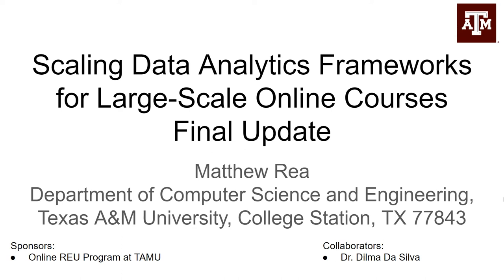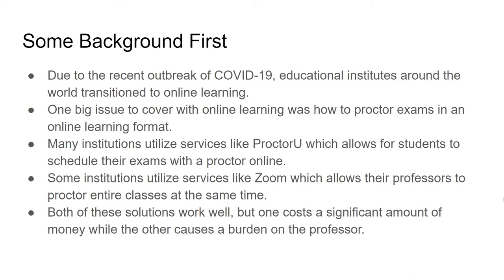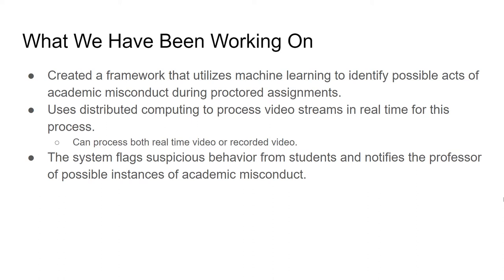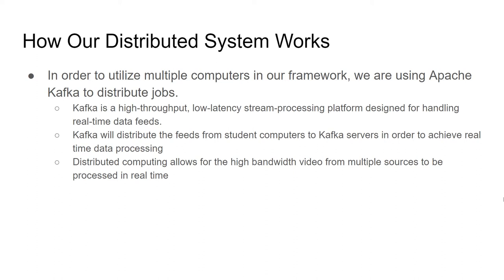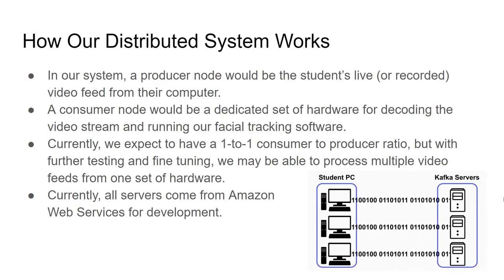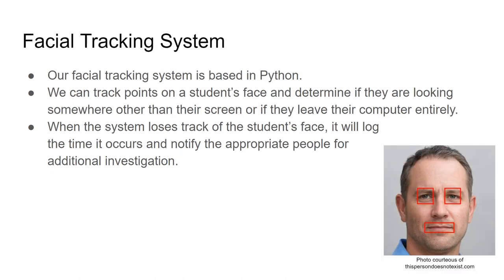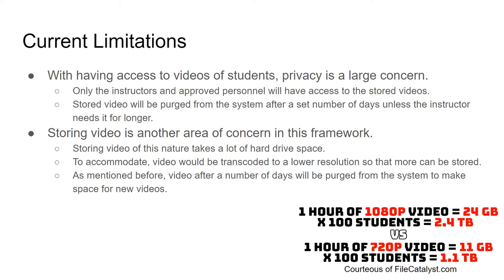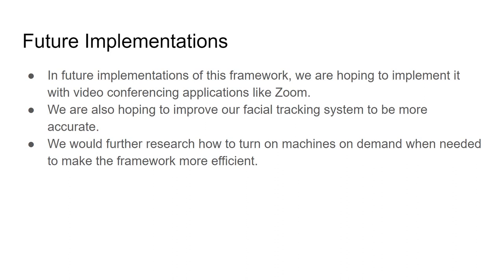REA MATTHEW O REU Final Update